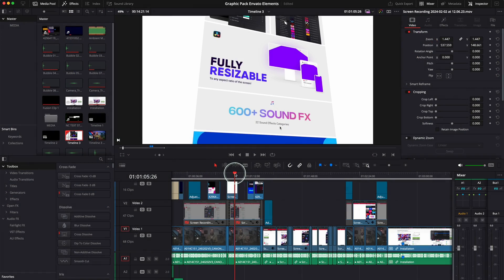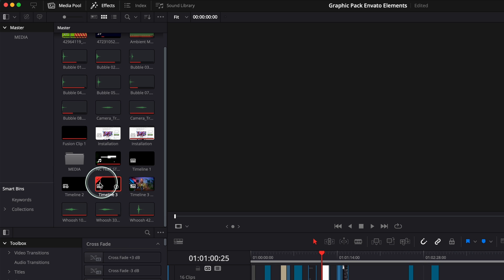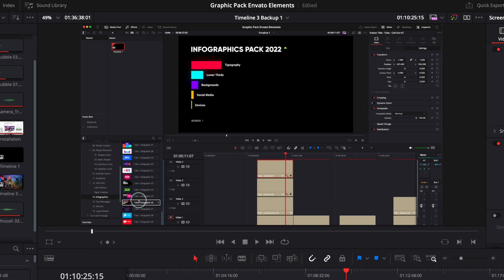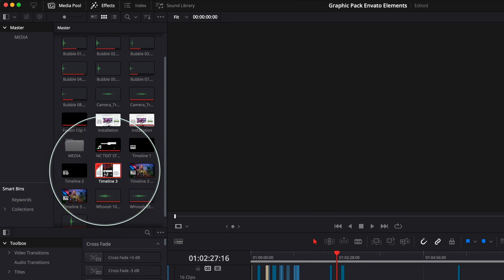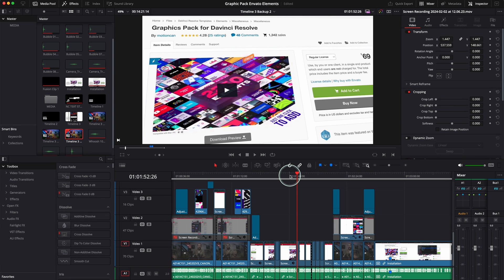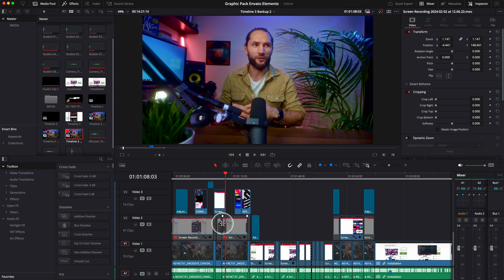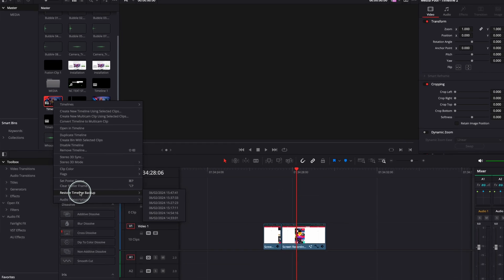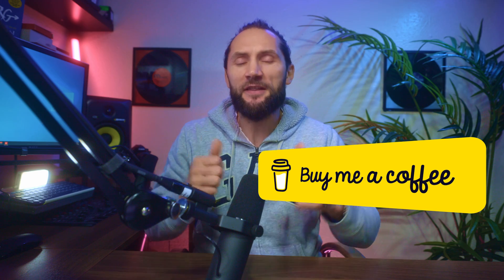RESTORE Back UpTimeline FEATURE in DaVinci Resolve 18 is THE BEST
Learn how to use the BACK UP Timeline feature in DaVinci Resolve 18 to protect your work and avoid losing any progress.

00:00 Introduction
00:15 Timeline Back Up Settings in DaVinic Resolve 18
00:36 How to Open a Timeline Back Up in DaVinci Resolve 18
03:01 Conclusions